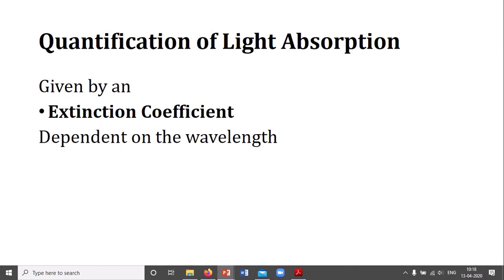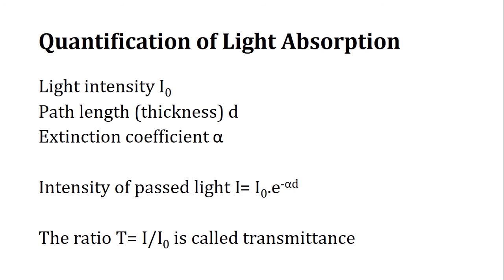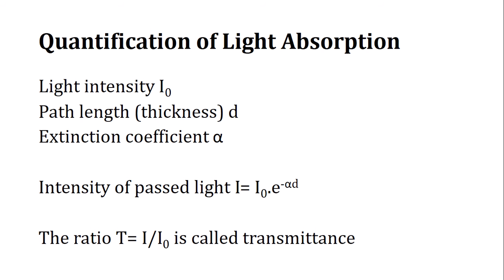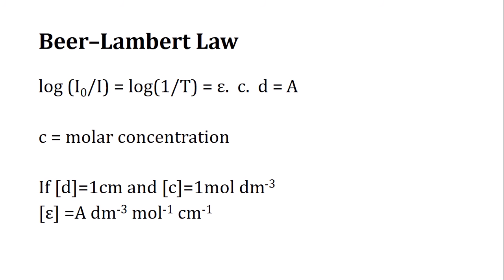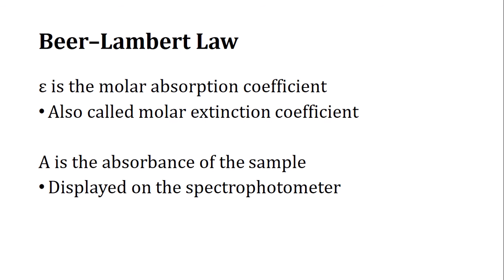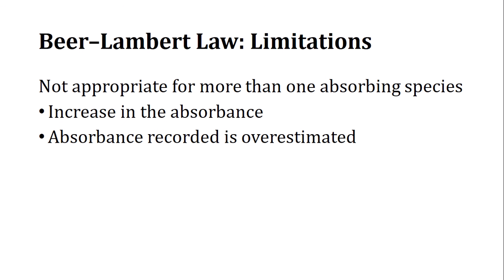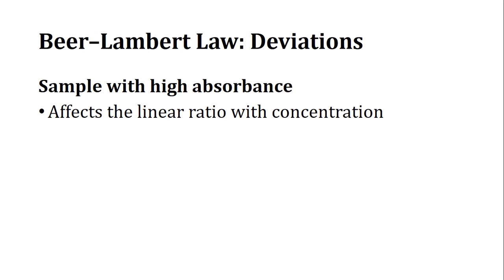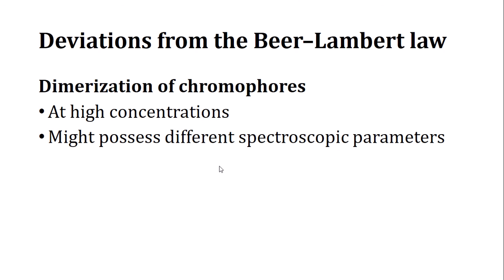UV-Visible Spectroscopy P2